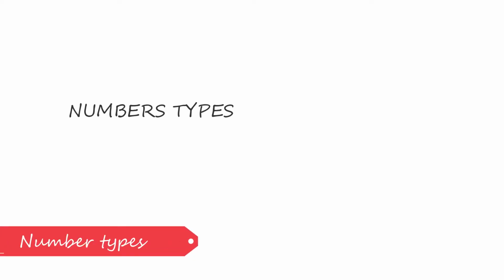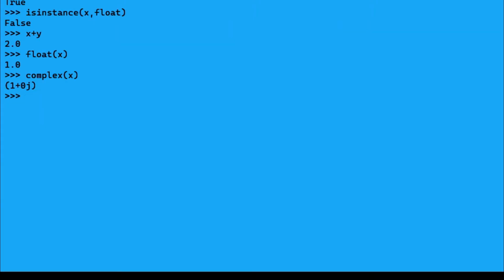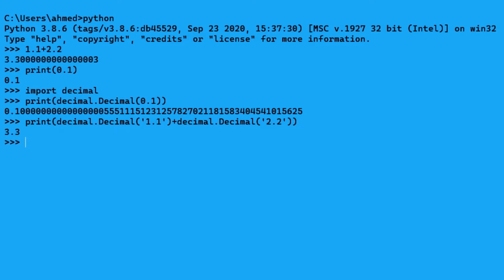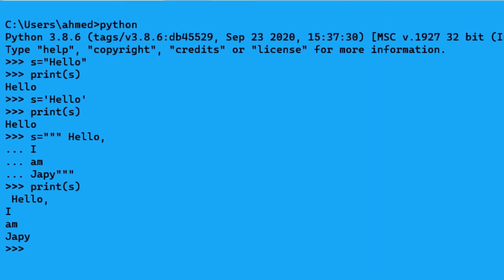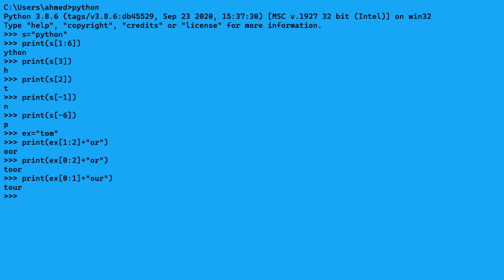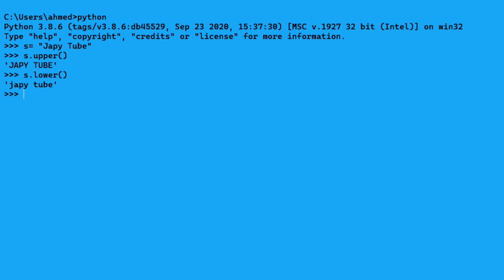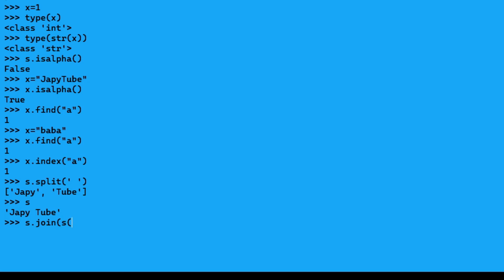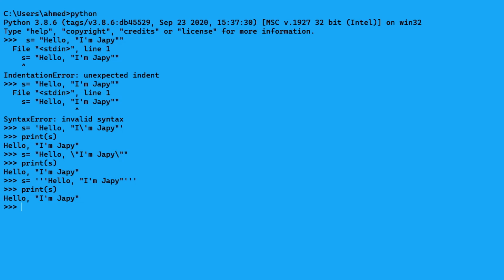learn string and number in python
in this video: string and number in python

 I will explain the number in python ,it's types, and how to convert between these types. Also I will explain the python decimal. how's work with an example.
string in python part:
I will explain string, is it indexed or not?, how to get sub-string and update string by slicing, delete string, what's the string operations in python, and mention some built-in function
in python. finally, we will learn the string formatting.

_______ Video Chapters _______
00:00 Numbers
03:49 type conversion
07:55 Python Decimal
14:25 Strings
16:47 String Slicing
21:53 Deleting Strings
22:59 String operations
26:08 Built-in Functions in String
34:54 Formatting in strings

It's really deserve to spend your time for it.